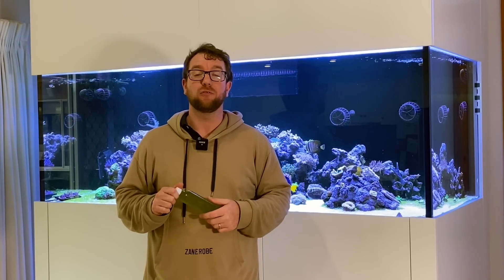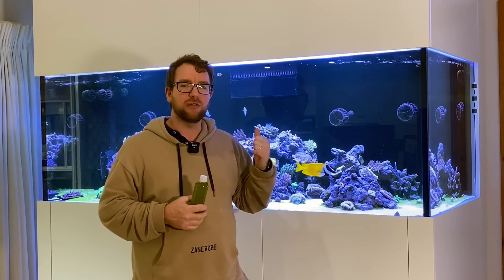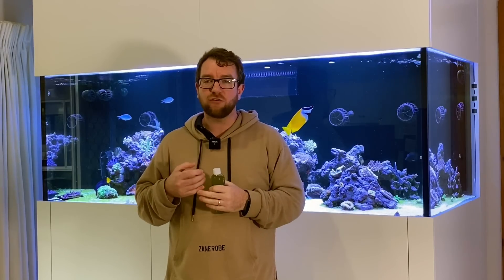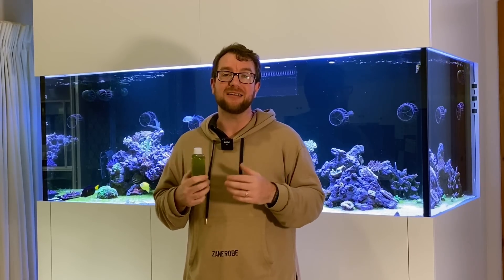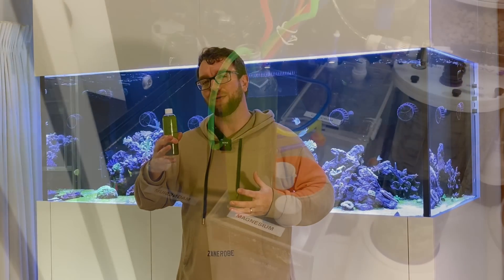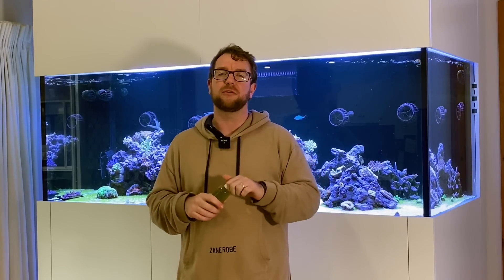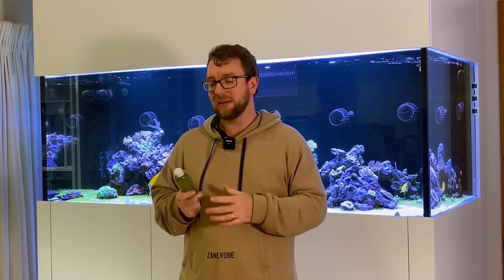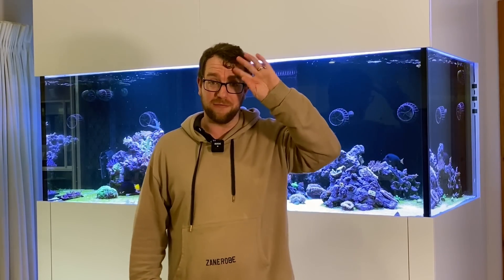Live phytoplankton and why you should add it to your reef tank!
Have you ever considered adding live phytoplankton (or "phyto") to your reef tank? In this video I will explain why I add it to my tanks, when I add it, where I buy it, how I store it and how I dose it.

Essentially - everything you need to know about Phytoplankton for your reef tank!